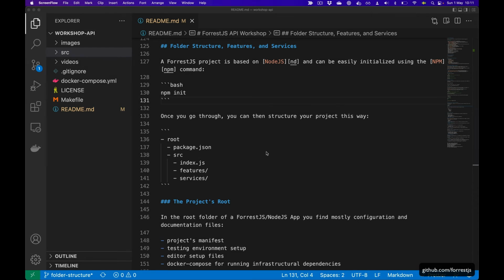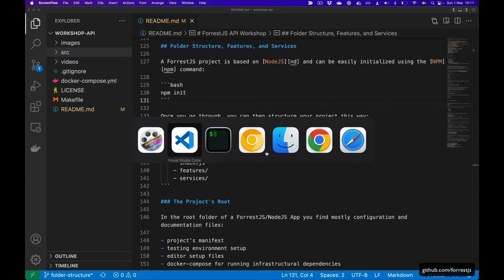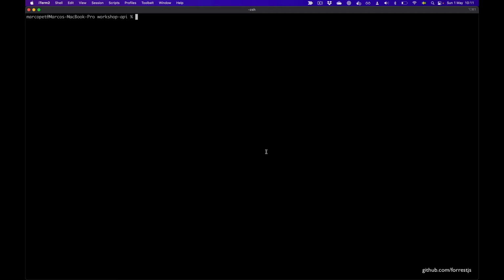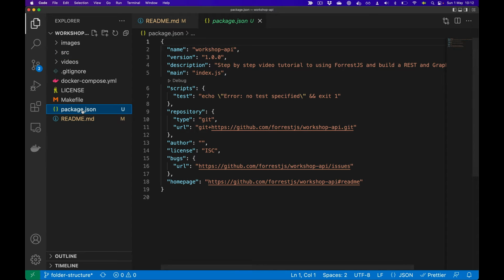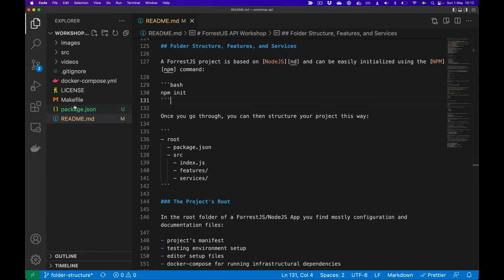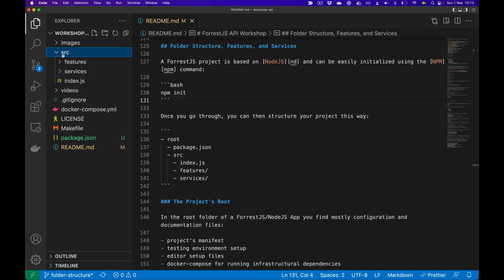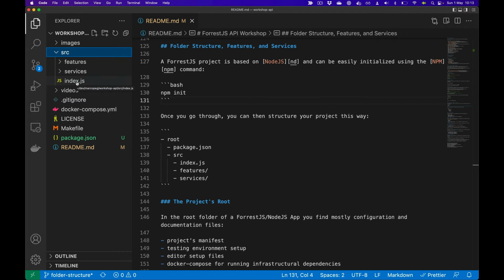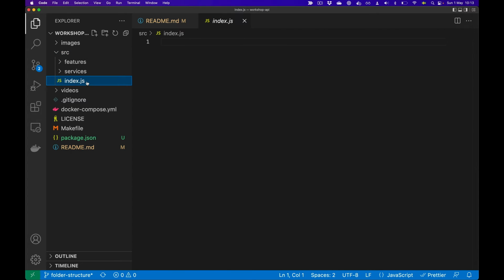How to setup PrettierJS in a ForrestJS VSCode Project